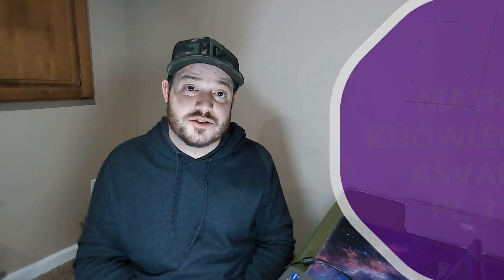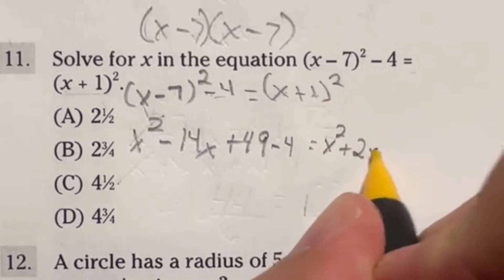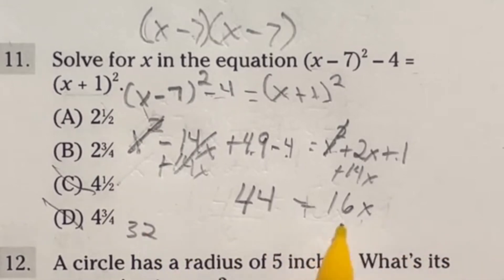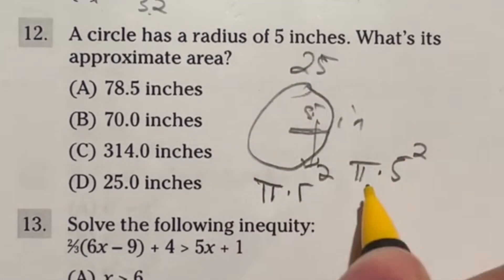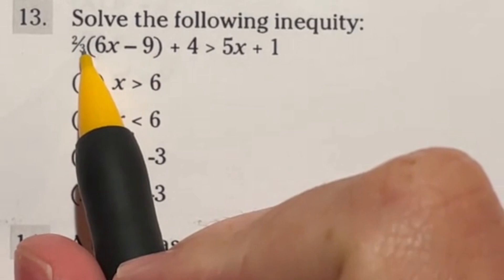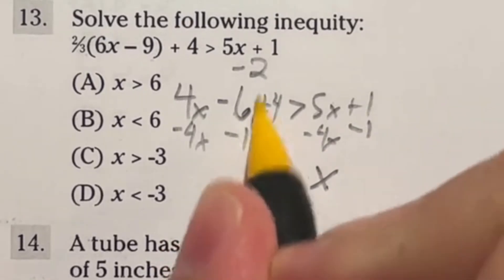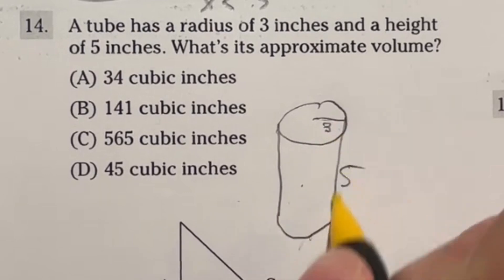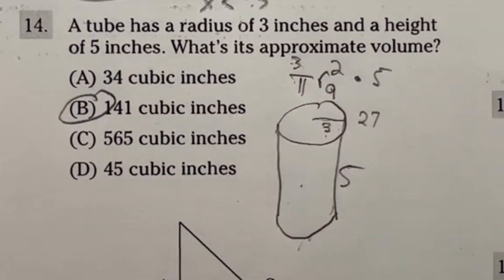ASVAB Mathematics Knowledge Question Walkthroughs pt 3